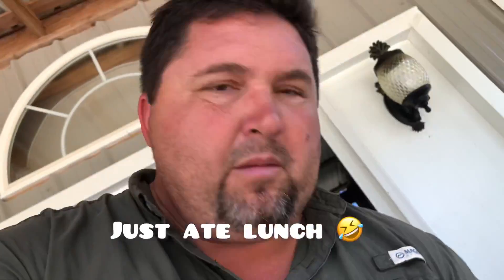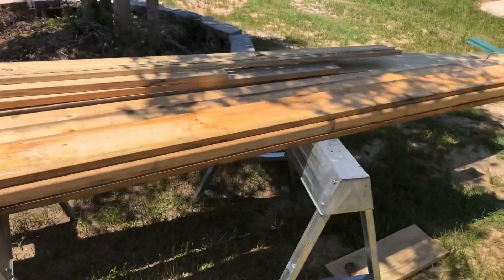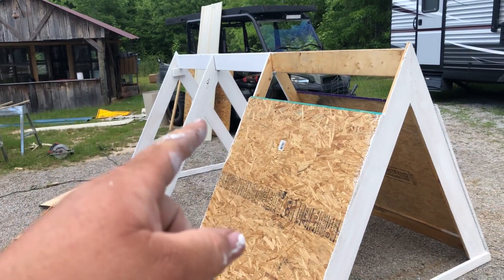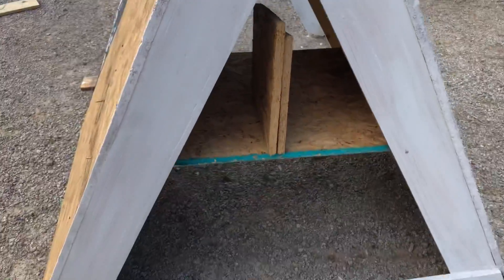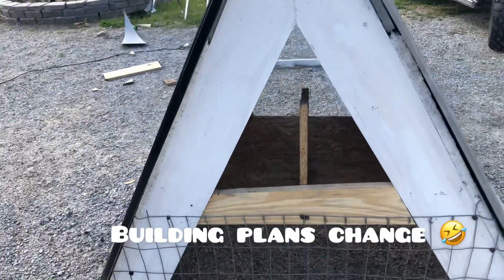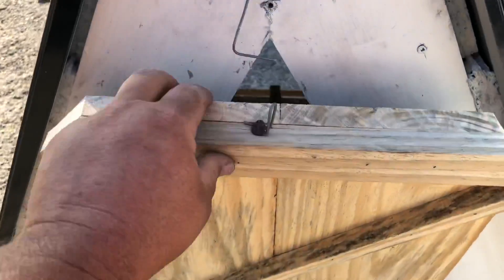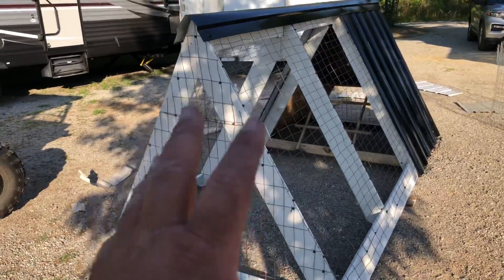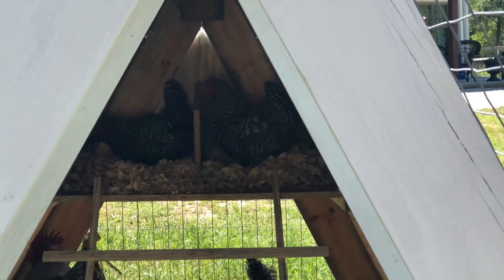DIY chicken tractor for FREE!!! From Farm hoardings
Follow along as I build a chicken tractor for free from my farm hoardings !